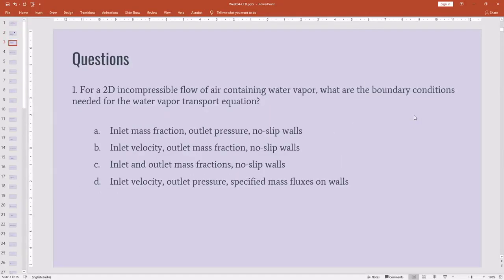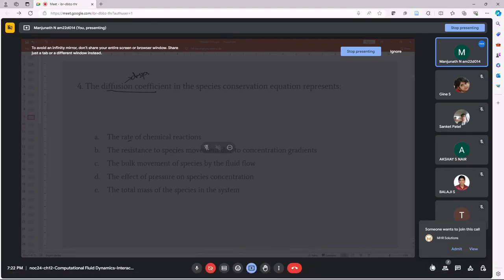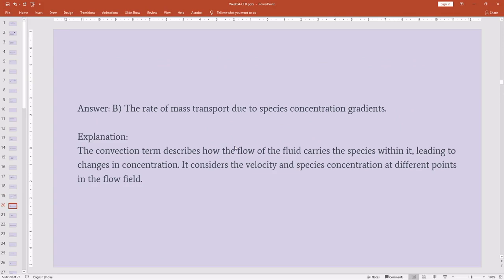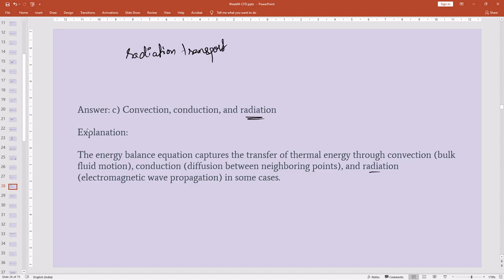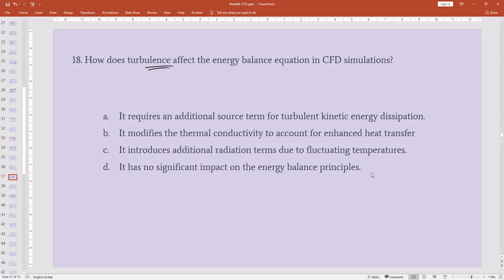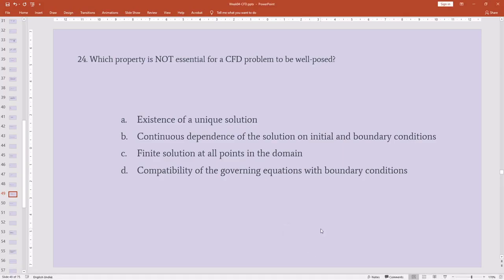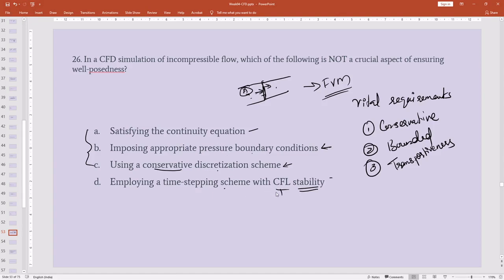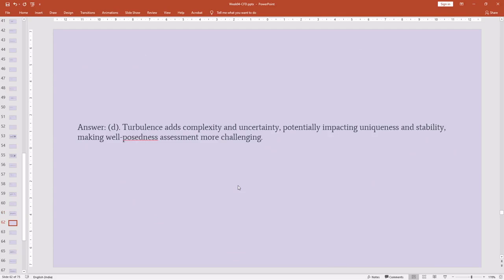NPTEL- Computational Fluid Dynamics - Interactive Sessions Week04